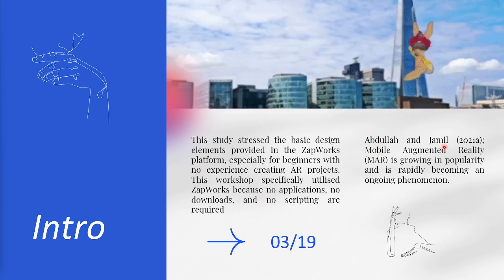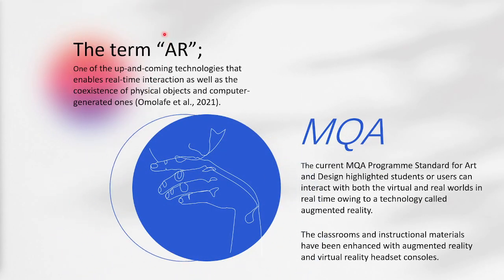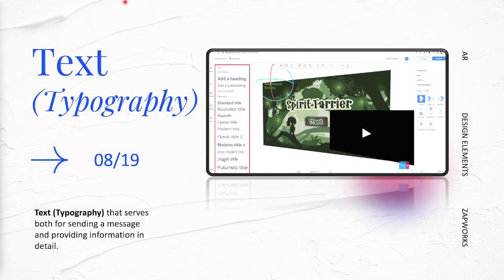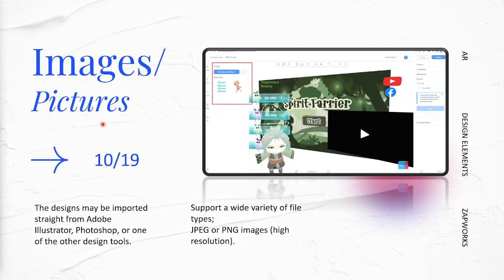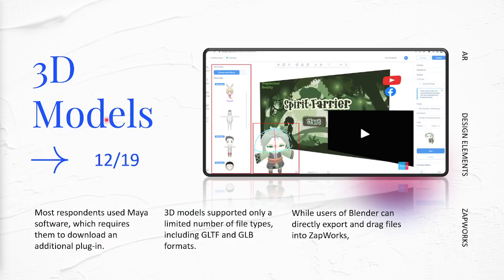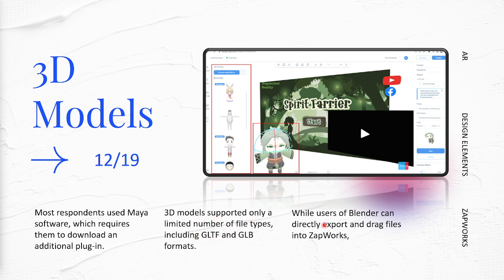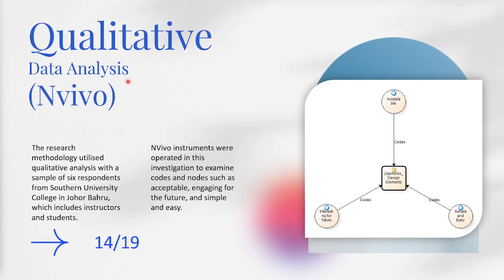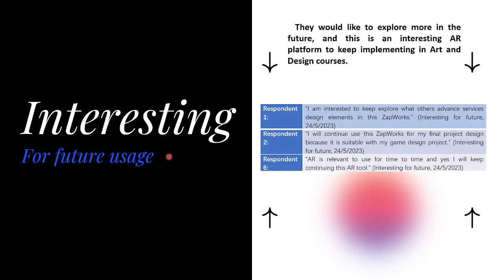ICSSTPR2023 Fasehah's Presentation June 2023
This is International Conference on Social Sciences and Technology for Postgraduates and Researchers (24 & 25 June 2023).
Title: Design Elements of Augmented Reality (ZapWorks Workshop).
Presenter: Miss Fasehah Binti Abdullah (Senior Lecturer & PhD Candidate)